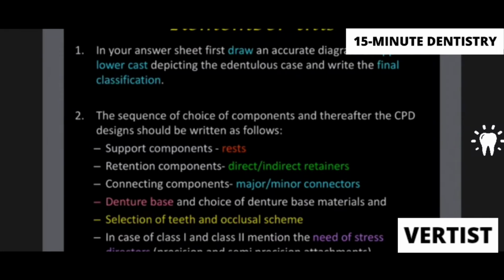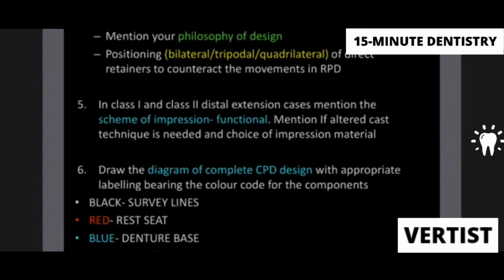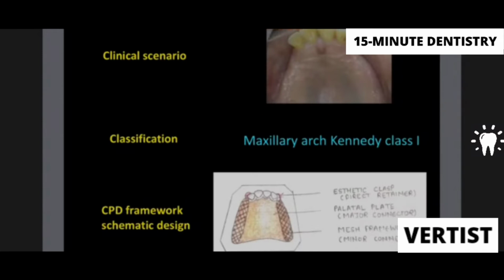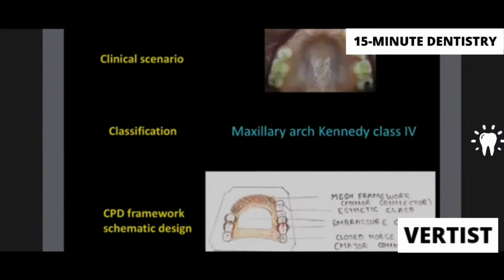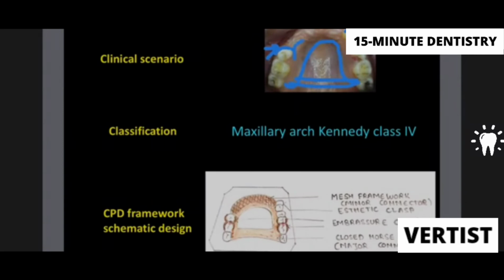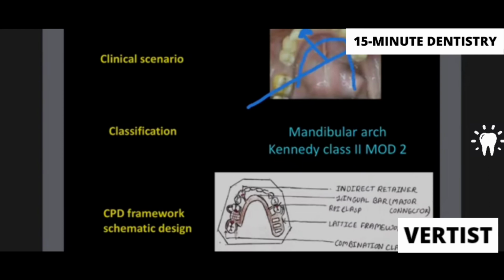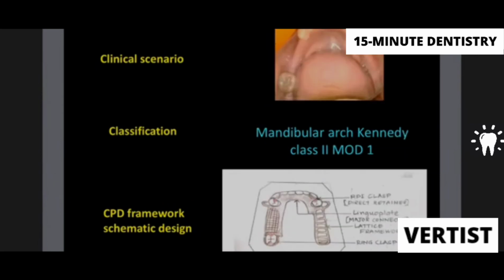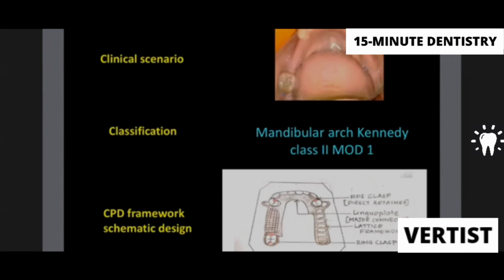Cast Partial Denture Designing | Step-by-Step Guide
Design | Removable Partial Denture | Prosthodontics Crown and Bridge | Final Year BDS | 15-Minute Dentistry

Content
0:00 Design
1:41 Class 1
2:35 Class 3
3:30 Class 4
4:37 Class 2 Modification 2
6:05 Class 2 Modification 1